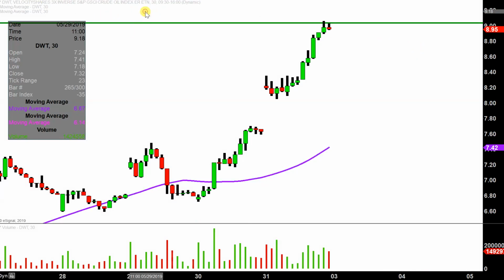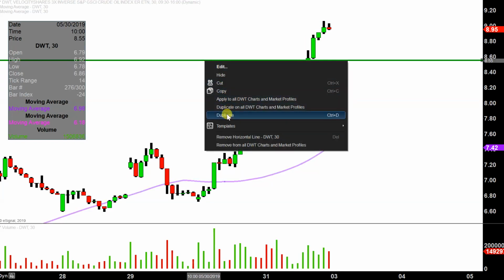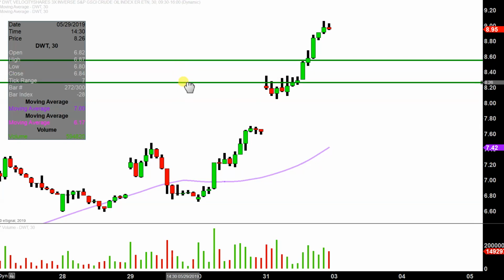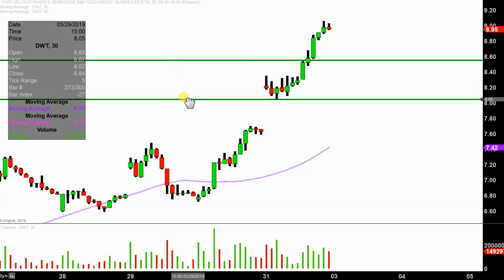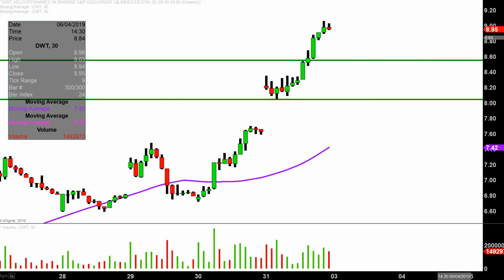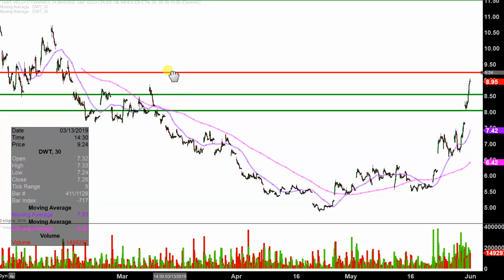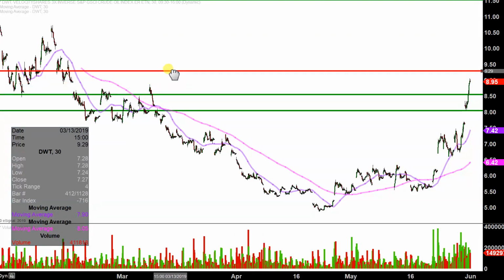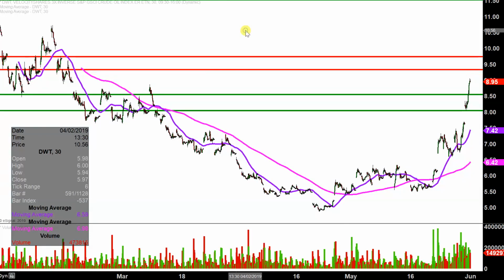VelocityShares 3x Inverse Crude Oil ETNs linked to the S&P GSCI Crude Oil Index ER New - DWT Stock C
VelocityShares 3x Inverse Crude Oil ETNs linked to the S&P GSCI Crude Oil Index ER New - DWT Stock Chart Technical Analysis for 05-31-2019

Learn how to read stock charts and identify technical patterns as ClayTrader does a quick stock chart review on VelocityShares 3x Inverse Crude Oil ETNs linked to the S&P GSCI Crude Oil Index ER New (DWT).